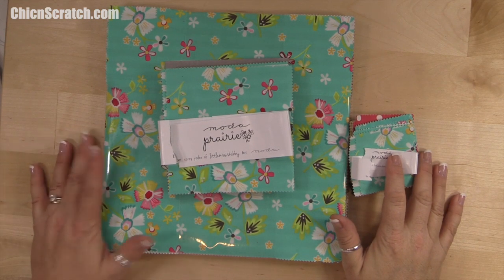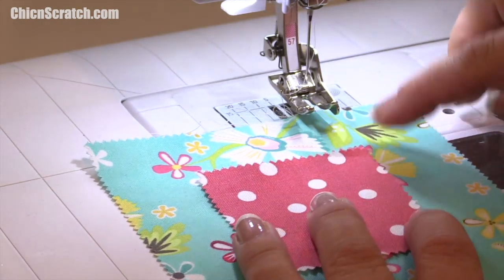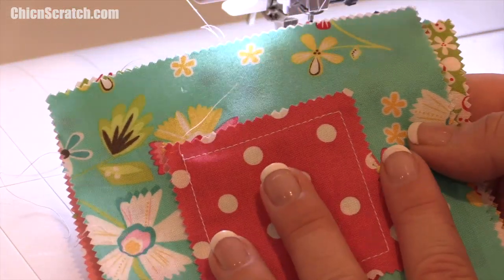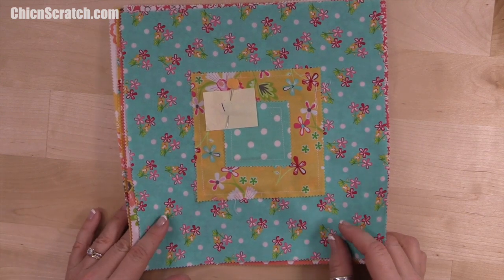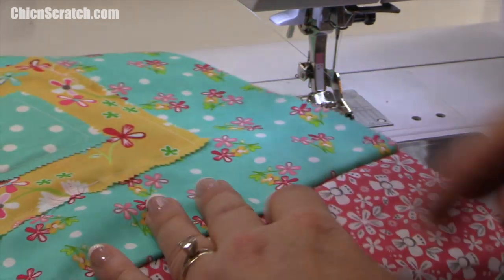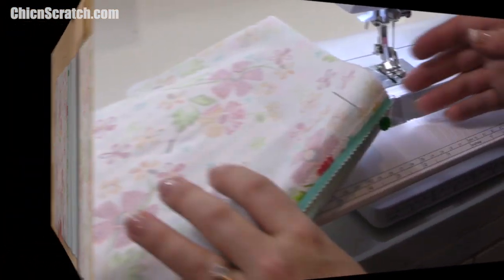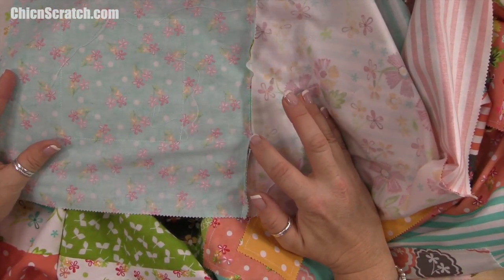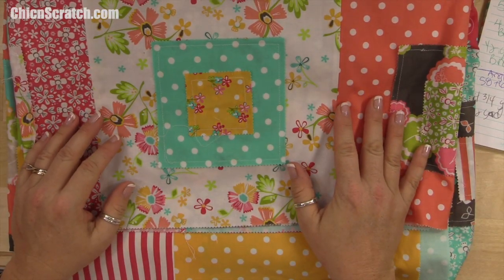How to make a Raw Edges Square Quilt